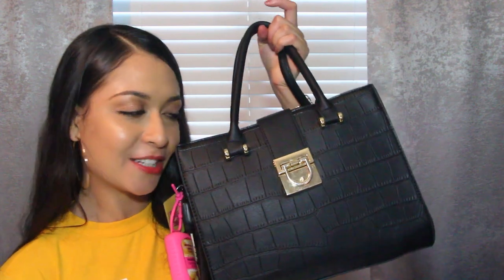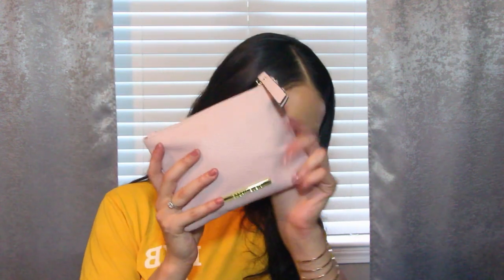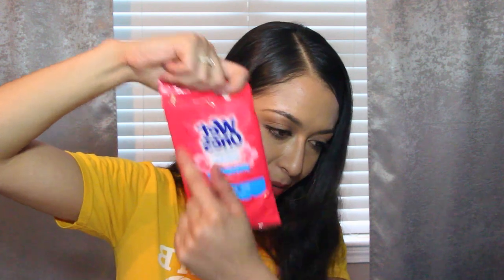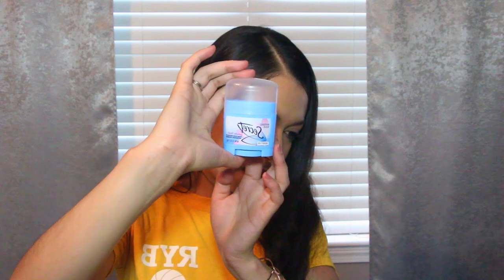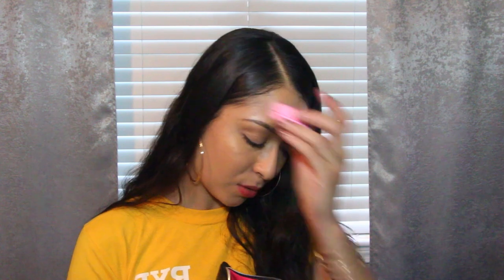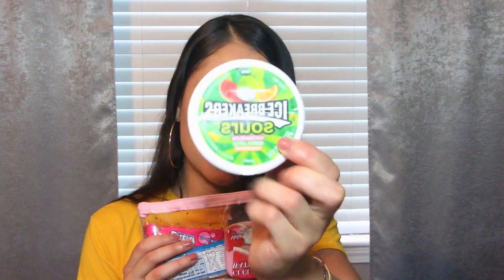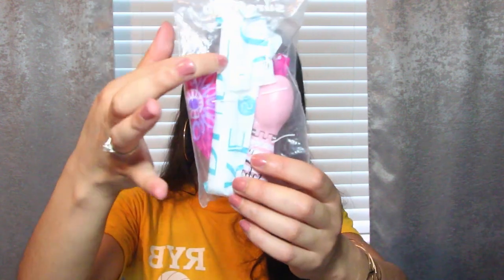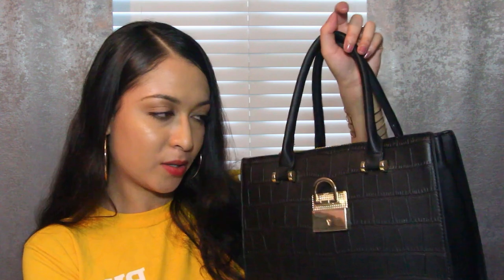What's in my bag